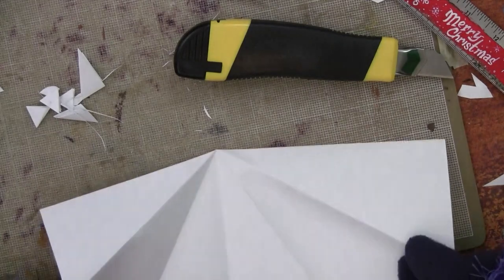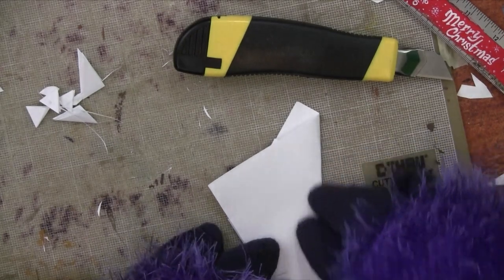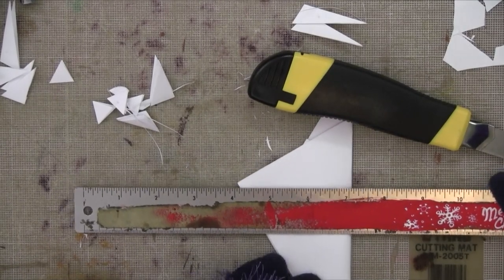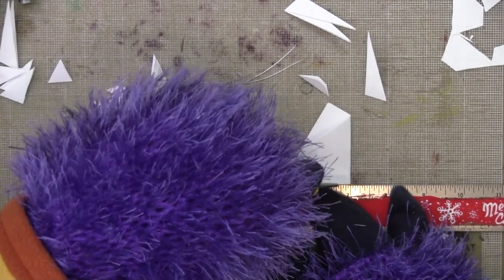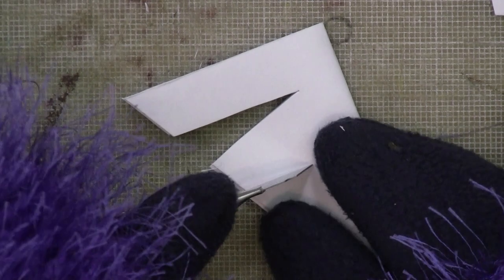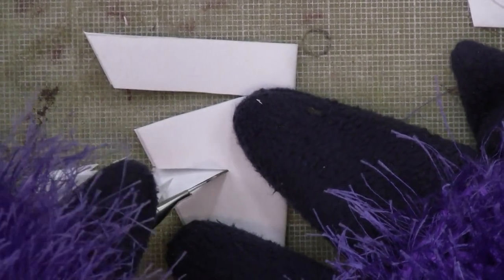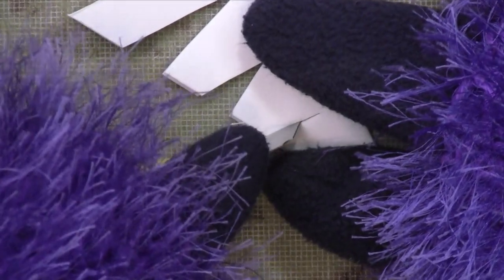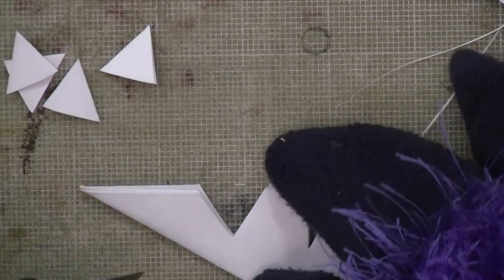BOX CUTTER PAPER SNOWFLAKE • PAINT BY MONSTER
This time on PAINT BY MONSTER, I will cut a PAPER SNOWFLAKE with a BOX CUTTER I got from the local hardware store.

This is the PAINT BY MONSTER for DECEMBER 15th.

Paint By Monster is a YouTube show about Art and being an artist, hosted by me, Easel Monster.

Most episodes, I’ll talk about some principle of making Art as I make Art.
Or, I’ll tell you a little story as I make Art.
and I’ll sing you some songs that will probably be related to the topic, but, you never know.

I’ll also tell you about Art History and some of the great Artists of the past.
I’ll show you their work and tell you what they were exploring.

And it’ll be really fun.
And you’ll love it.
Or I will come and bite you.

LIST of PATRONS:
(If I ever get around to charging them.)

Brandon Nolte
Zoe
Seth Johnson
Eve Cunning
Mickel Yantz
Gary Alan Paschal
Saturday Morning Media
Paul Gestwicki
Christina
Lar DeSouza
Miss Laura Darby Singh
David Gilde
Andrew Eason
Greg Jensen